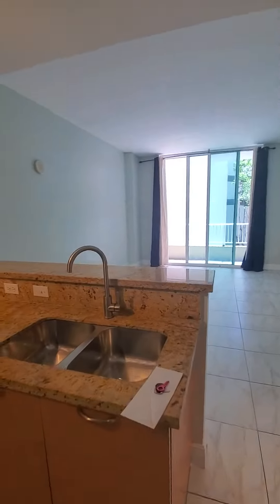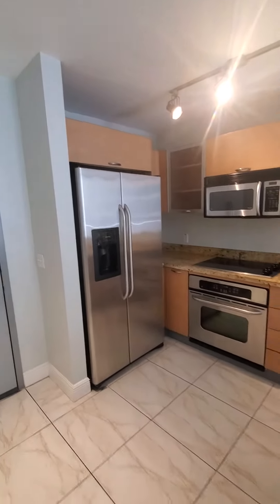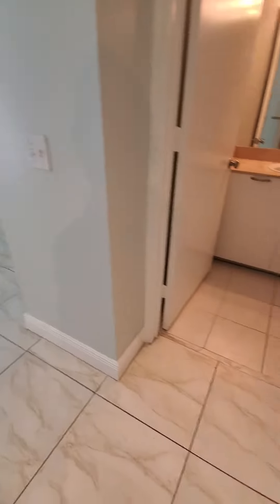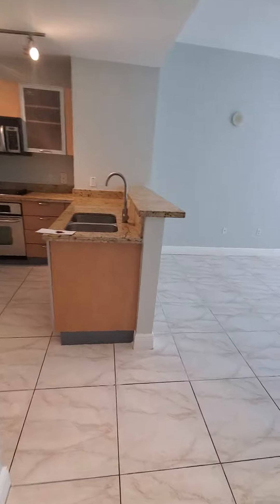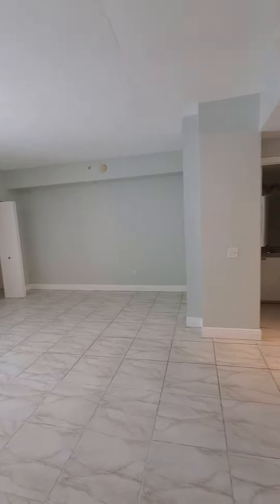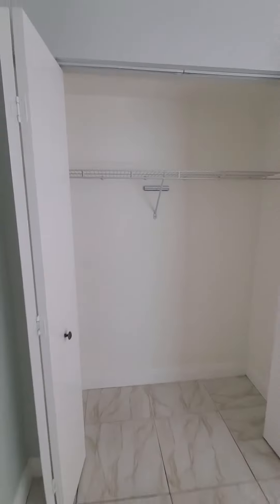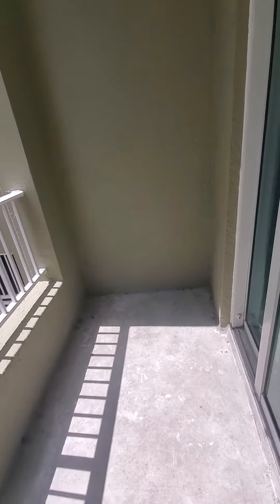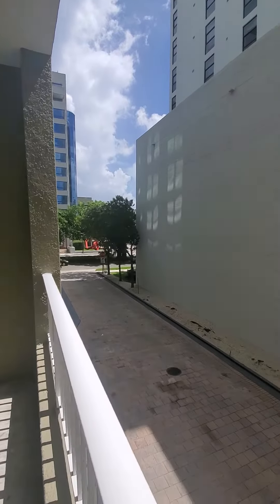202 Midtown lofts